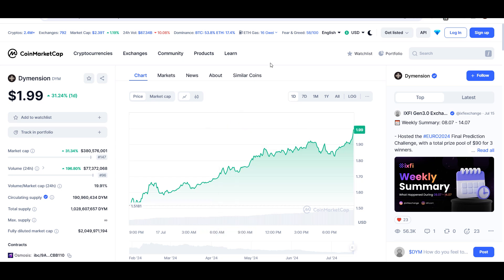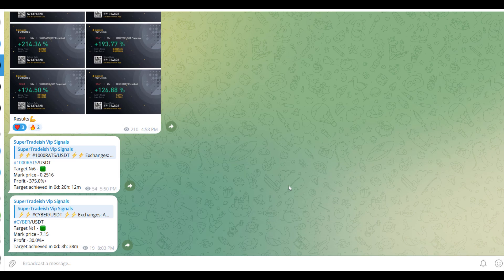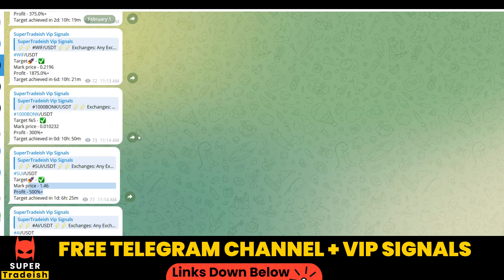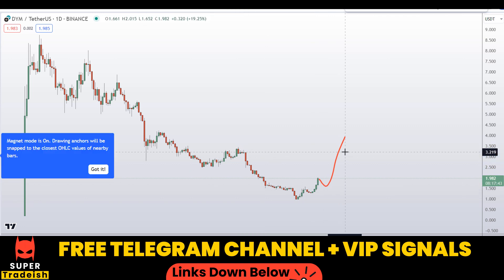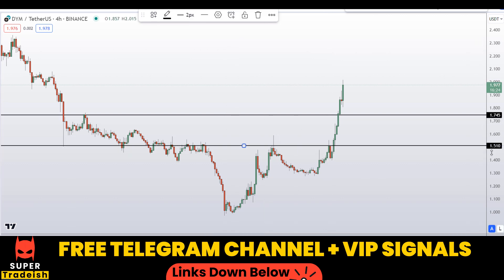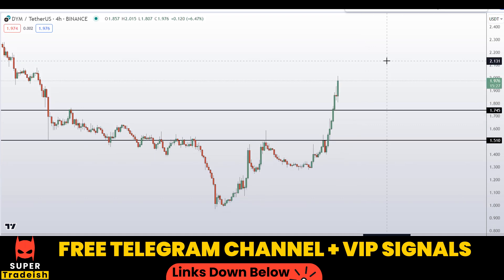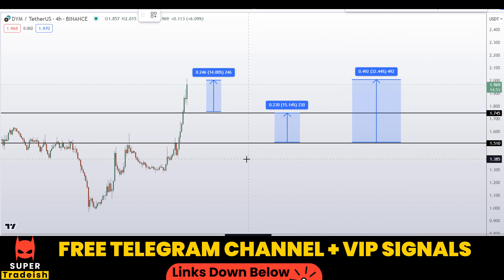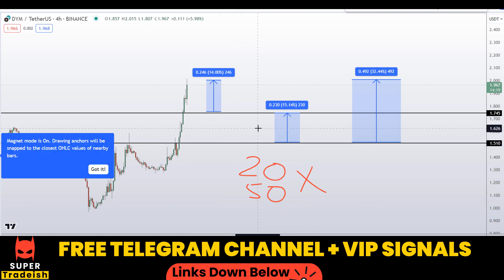DYM Dymension Token Coin Price News Today - Latest Price Prediction and Technical Analysis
This video is about DYM Dymension Token Coin Price News Today - Latest Price Prediction and Technical Analysis